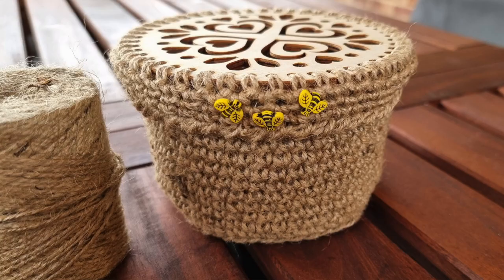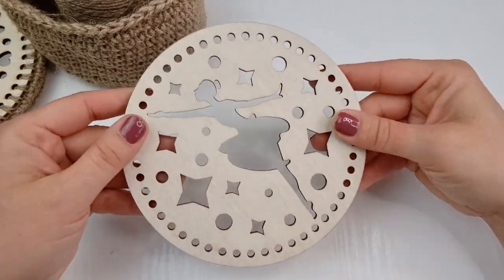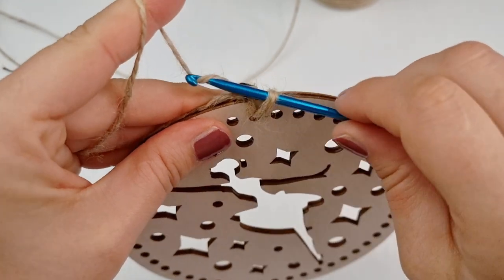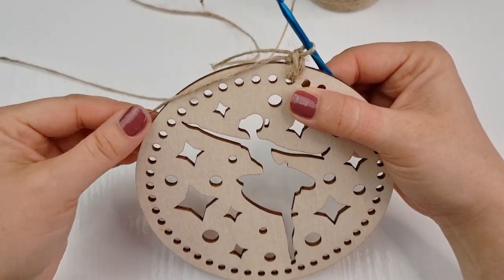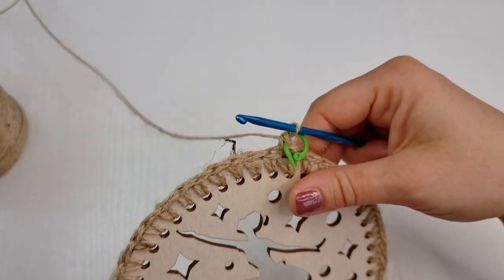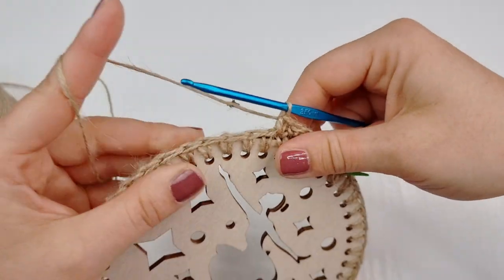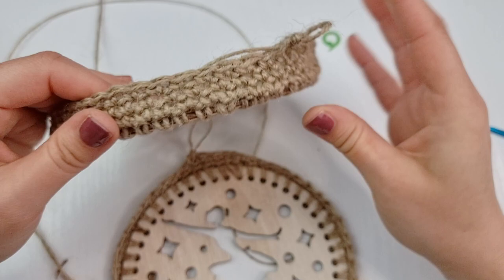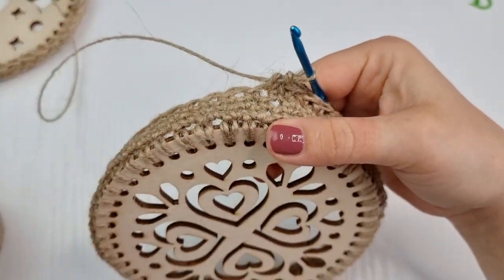Crochet Basket / Super Easy Diy Tutorial#how to crochet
Hi all and welcome back .Today I have this amazing crochet basket with a lid .You can make it in any size or yarn:) I used 2mm jute string /cord  enjoy x